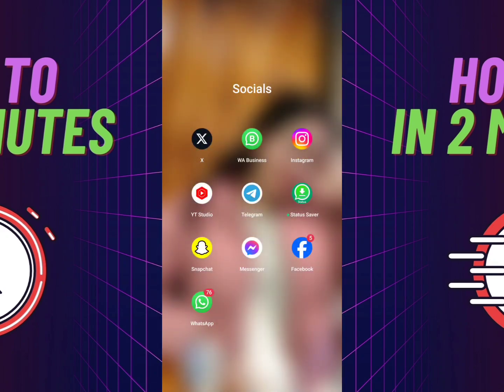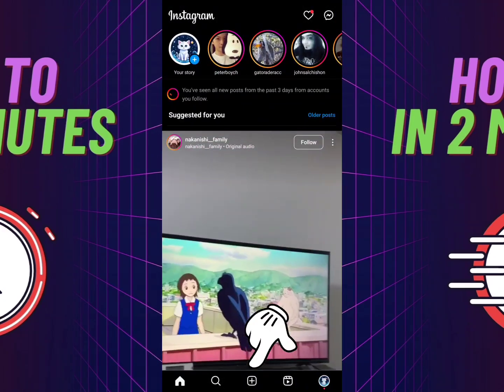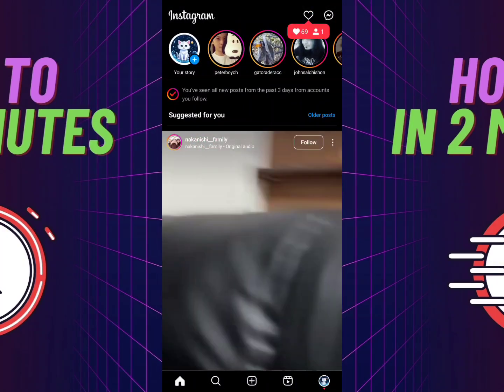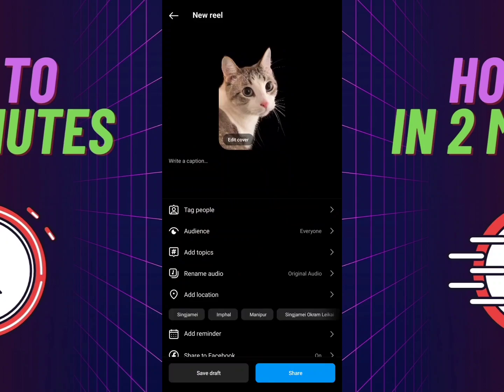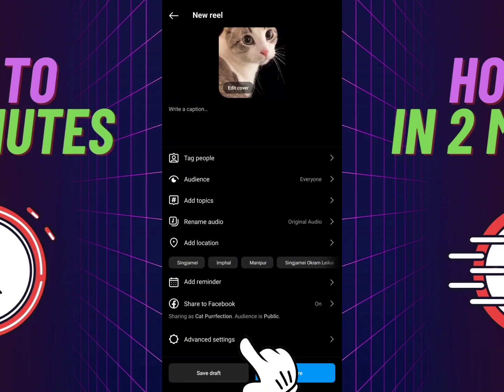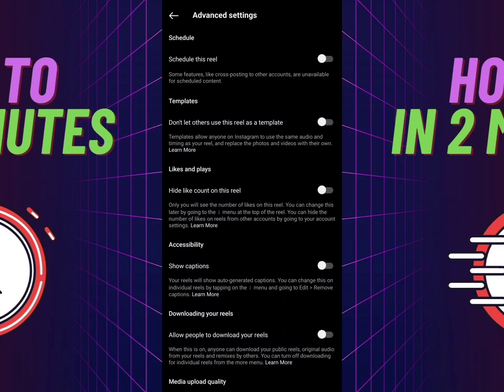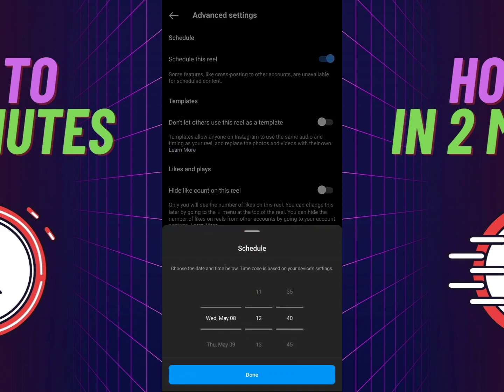How To Schedule Posts On Instagram (2024) | Only On Professional Account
Here is a video showing you how to schedule your Instagram post to always update right on time. It takes less than a minute and we show it in under that as well.